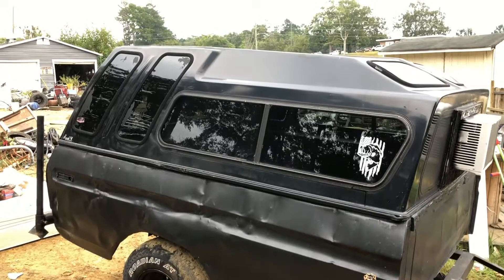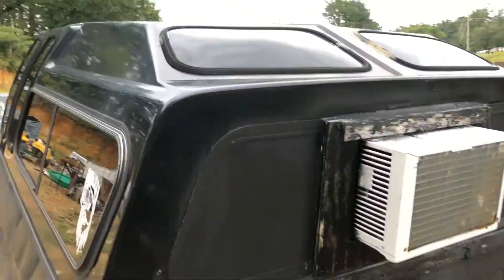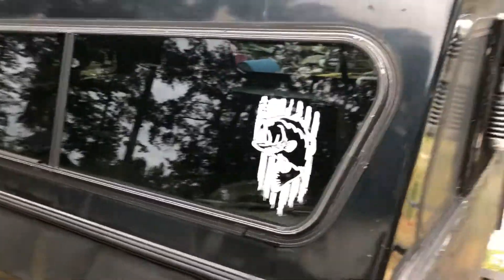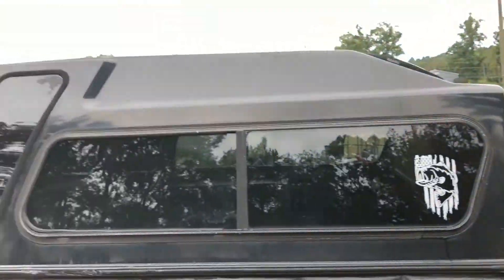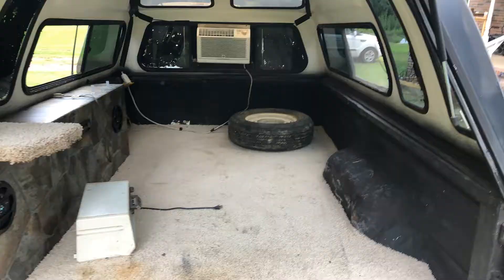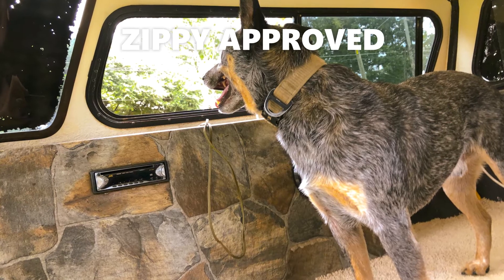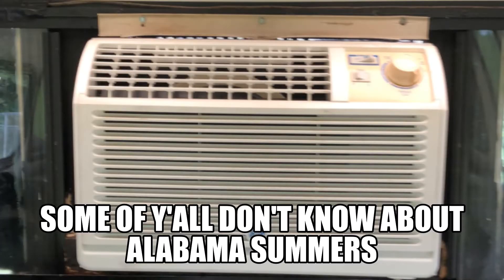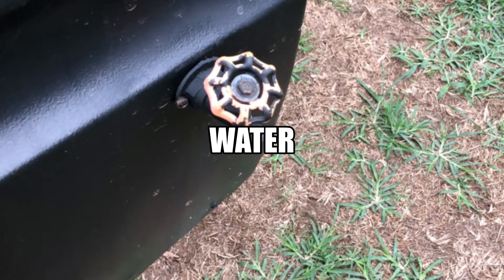HEART OF DIXIE LIFE Deluxe Camper BUILD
Got this sweet camber for $300. Let's see what we can do with it, any suggestions??